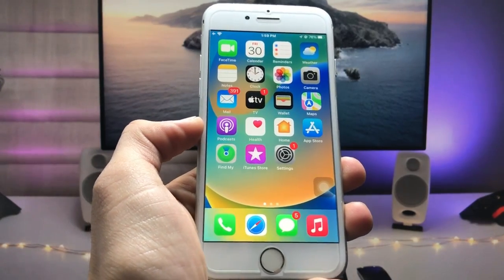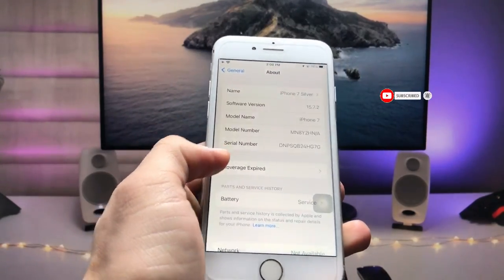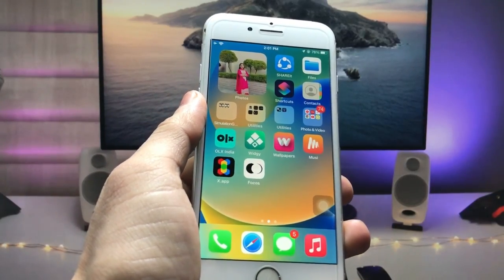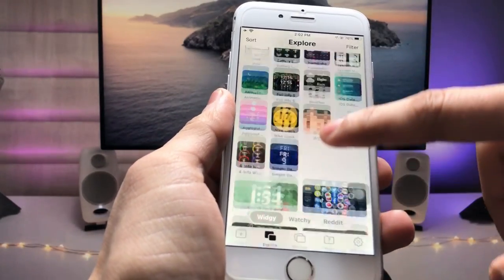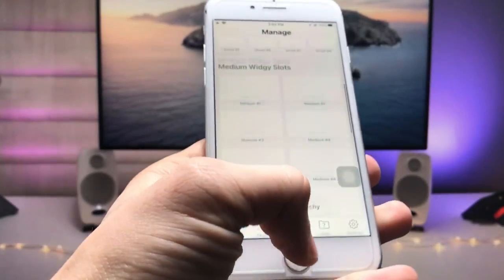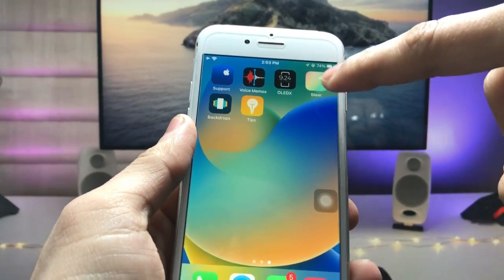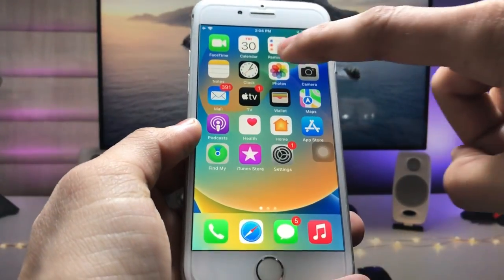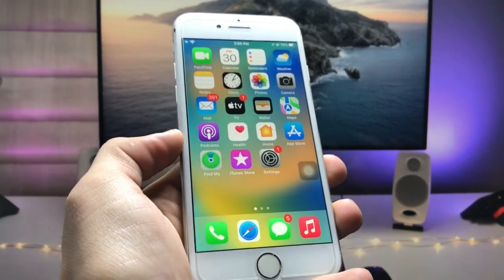iPhone 7 In 2023 - Make iPhone 7 Look like iOS 16 - iOS 16 Features on iPhone 7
Previous Videos
👉iOS 15.7.2 Released | iOS 15.7.2 New Features 5G ? | iOS 15.7.2 New Update for iPhone 6s, 7, 7+🔥🔥